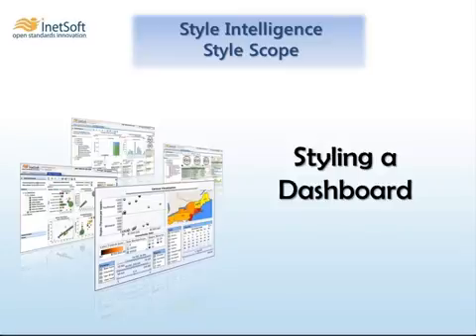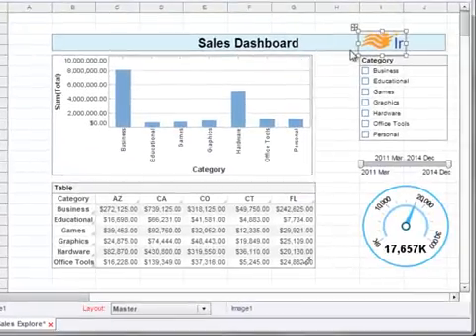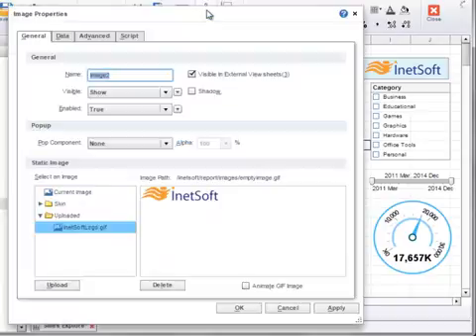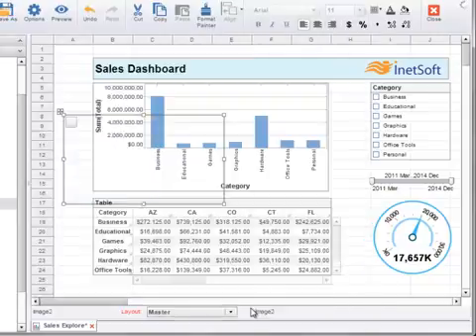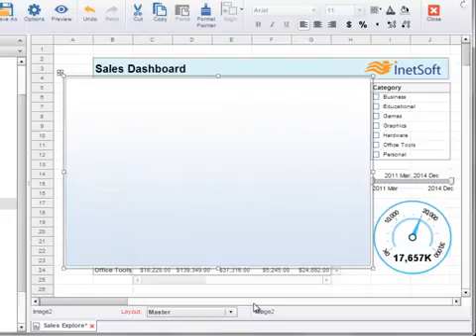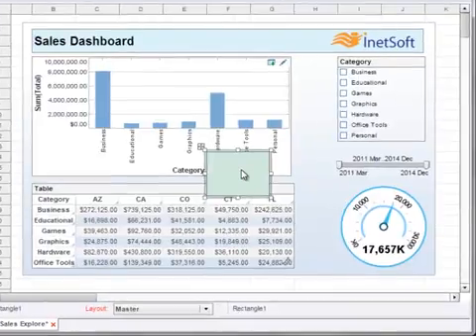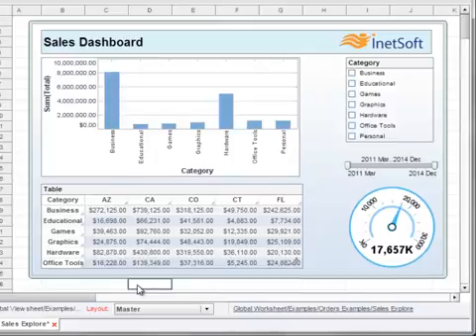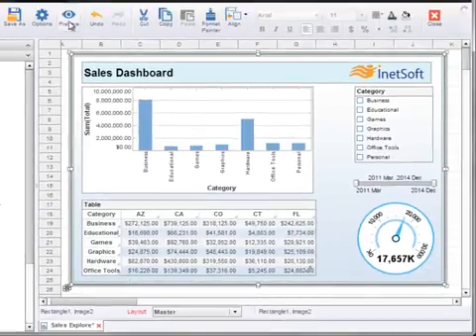Styling a Dashboard (v12.2)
Topics:
Adding an image/logo to a dashboard.
Using an image as a background.
Using a Shape component as a background.
Locking a background in place.
Scaling a dashboard to the screen.
Previewing a dashboard.